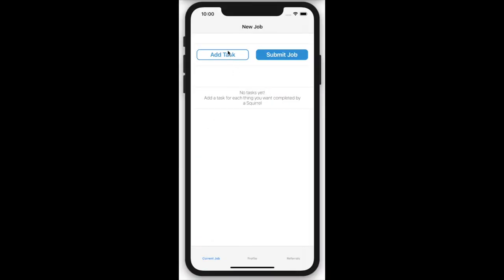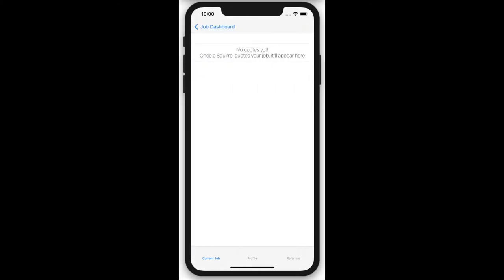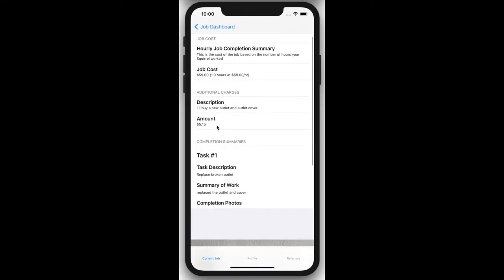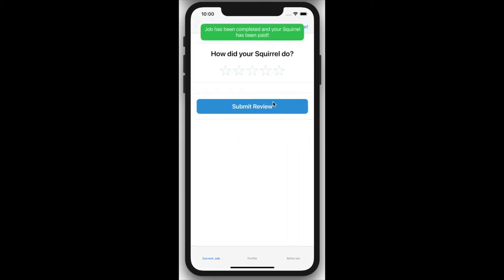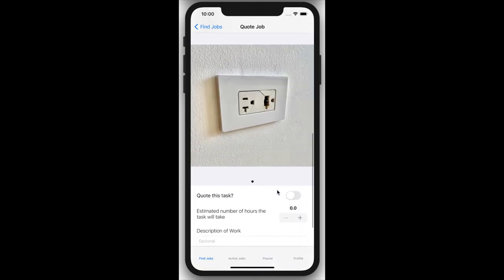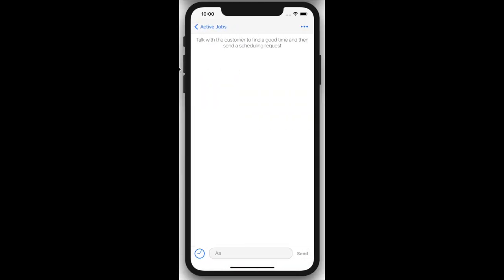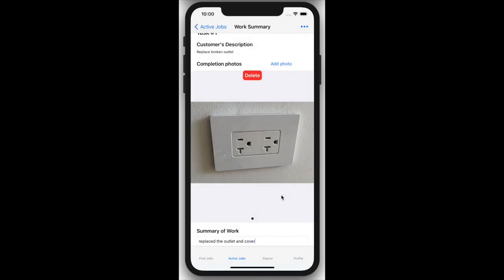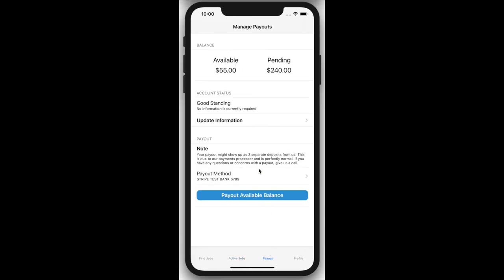Squirrel App Demo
Here's a demo of the home service marketplace we've been building.

0:00 What are we?
0:22 Customer App Demo
1:42 Worker App demo
3:16 Let's talk